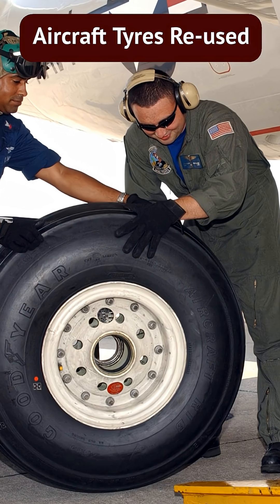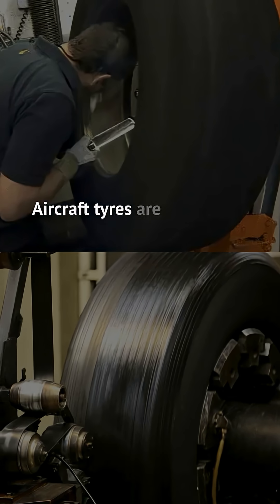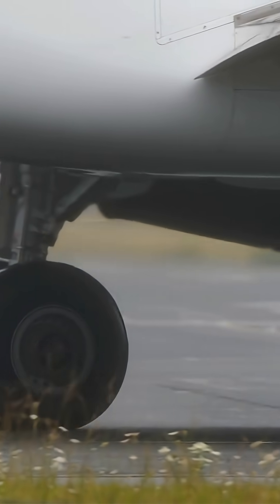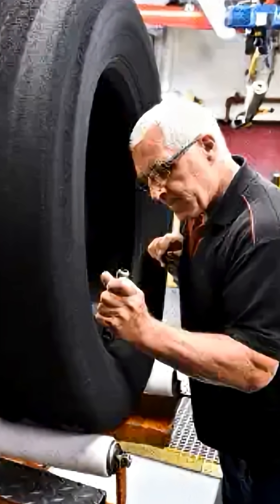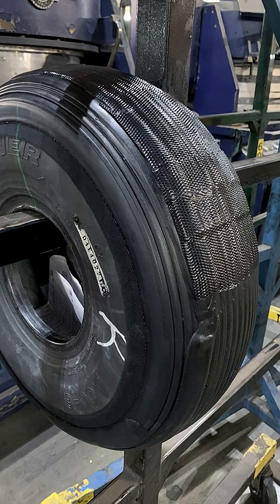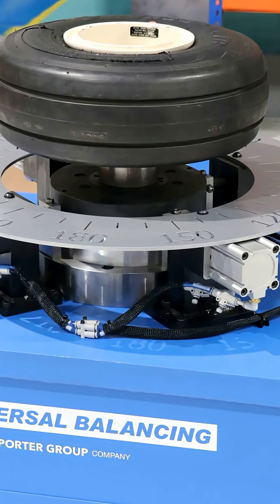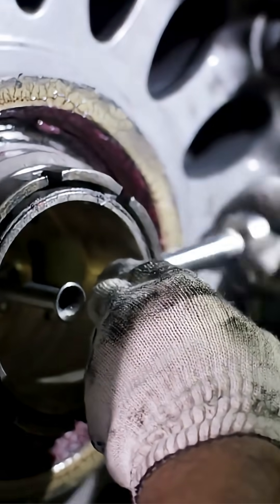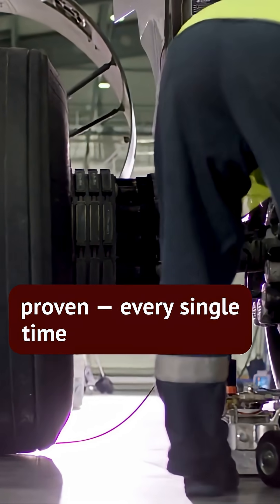Aircraft Tires Reused.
Aircraft tyres don’t get thrown away after a landing — even though they hit the runway at over 250 km/h.

Commercial aircraft tyres are retreaded and rebalanced multiple times, under tightly controlled conditions. After retreading, each wheel is precisely balanced to prevent vibration, protect landing gear components, and reduce structural loads on the aircraft.